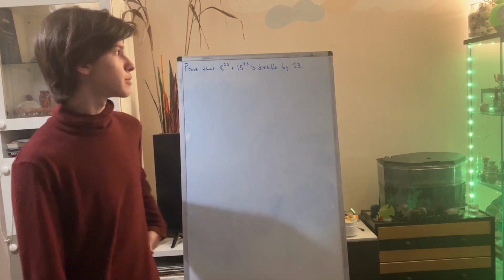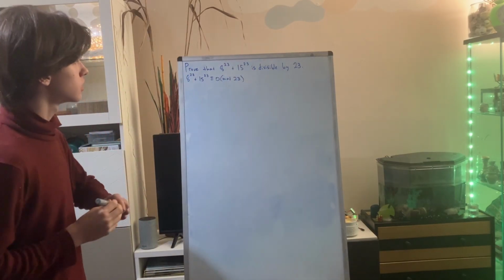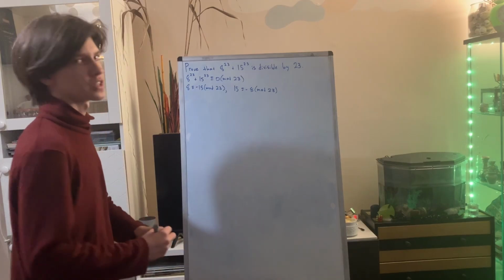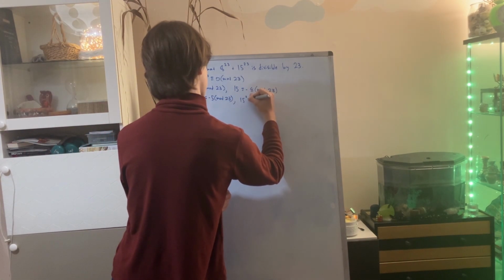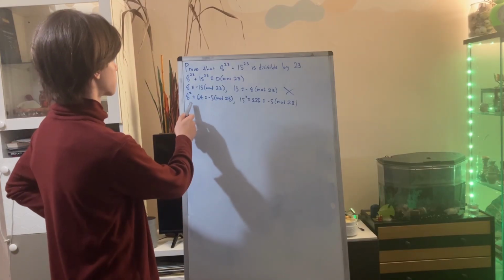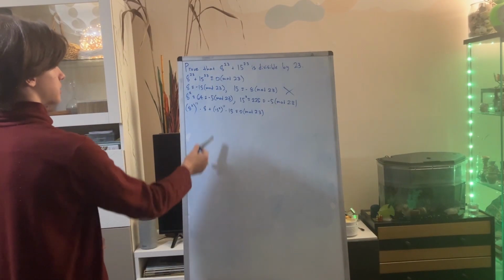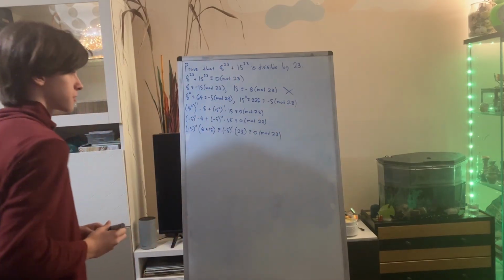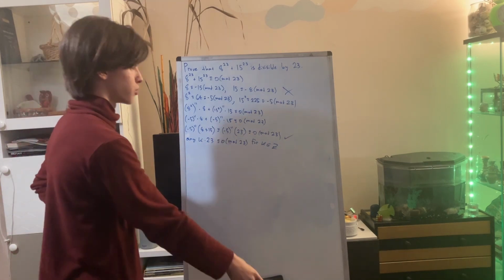Proving Divisibility by 23 for a Large Number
Proving that the number 8 to the power of 23 plus 15 to the power of 23 is in fact divisible by 23.
Exercise for viewer - is it true that n divides a^n + b^n when a + b = n? Video on that coming soon. It's interesting that such a case appears here...